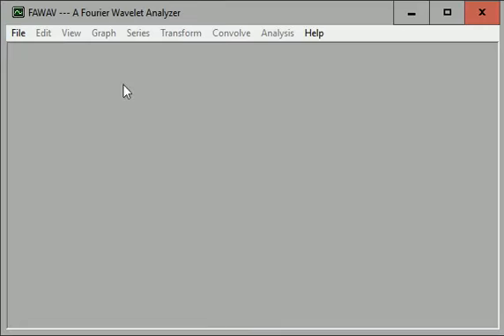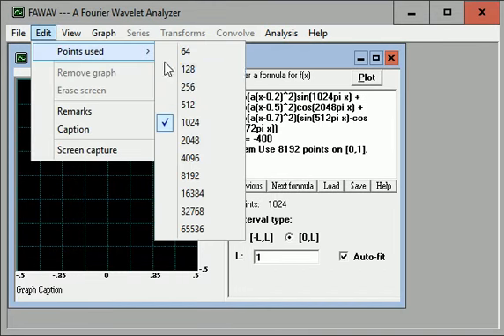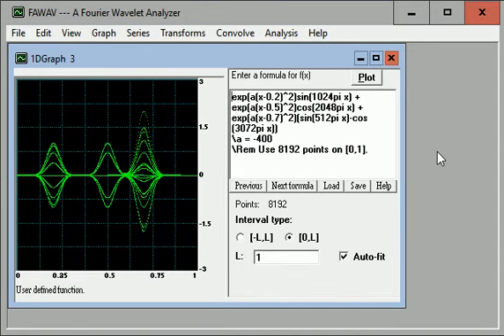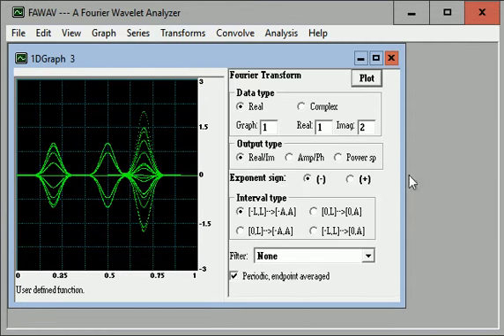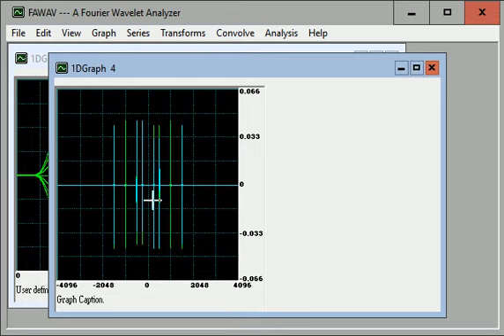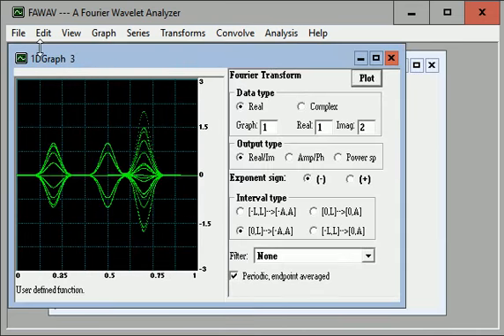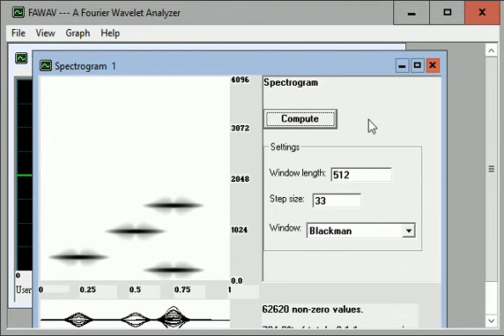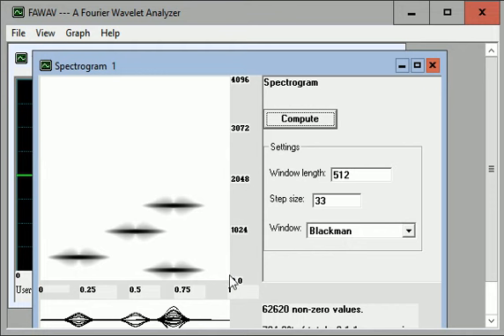Wavelet Primer Example 5.7.A Figure 5.9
Using Fawav to compute a DFT and a spectrogram.